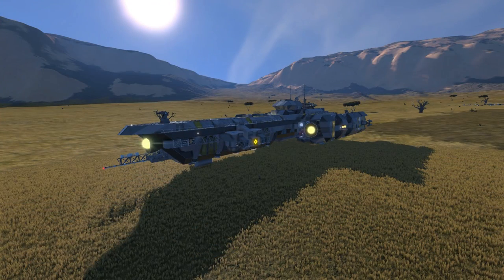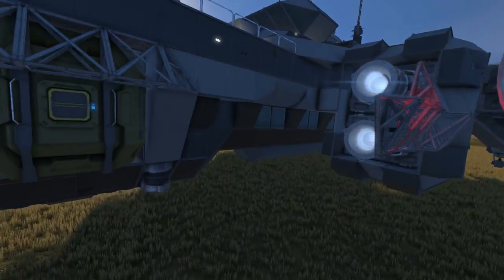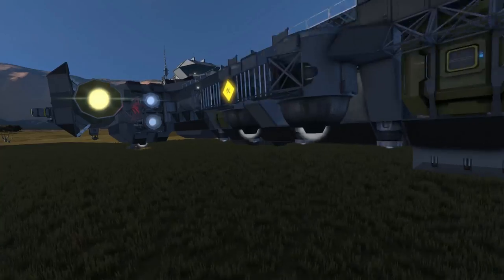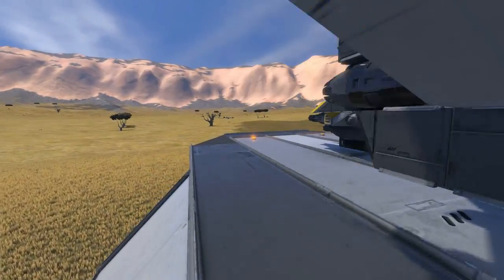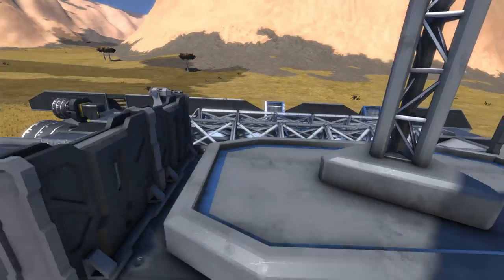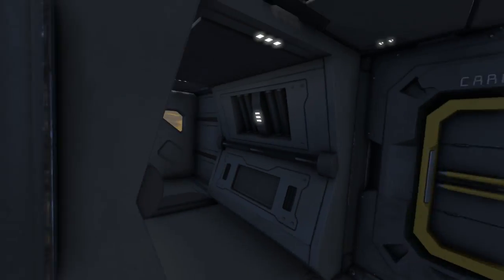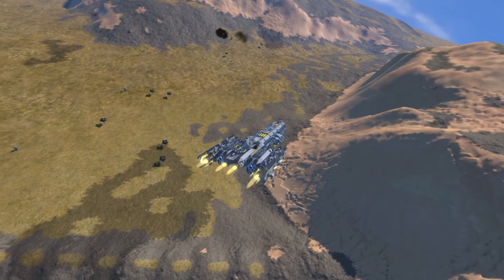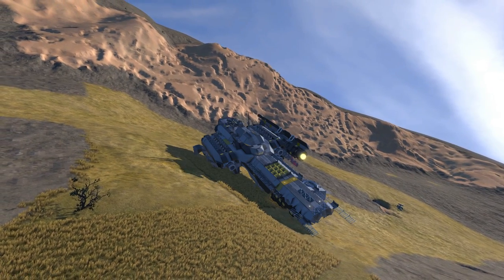Space Engineers - SS-1 Serenity Cargo Ship - Spotlight!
Checking out the "Serenity MKII" today by "Nostrian99" - A very cool and intresting Star ship, love the design detail on it!

“Timelapse” by- “The Fat Rat”